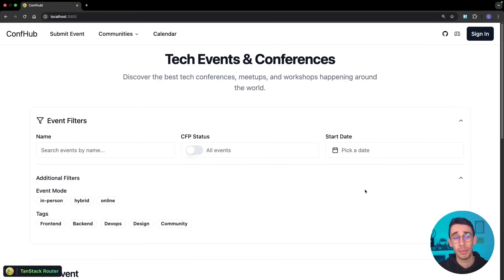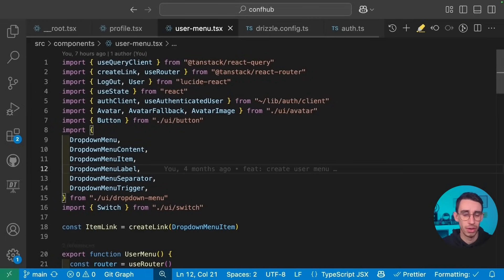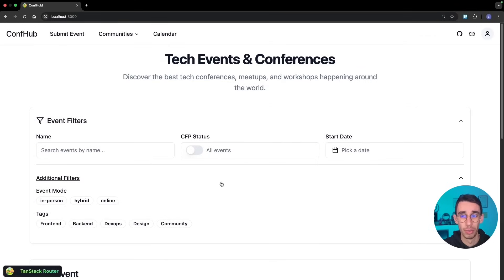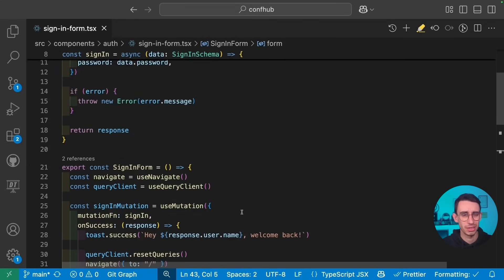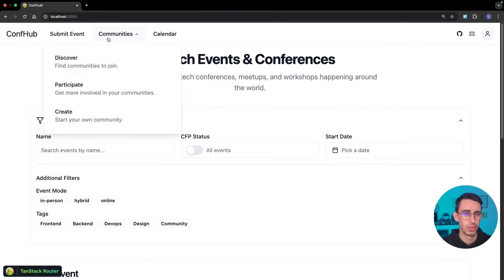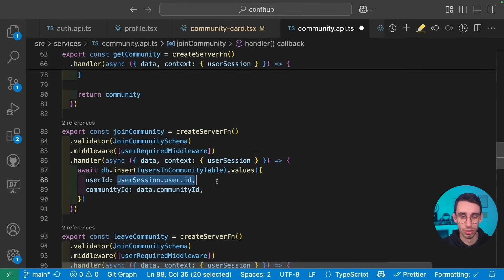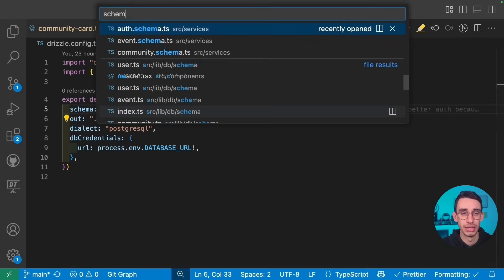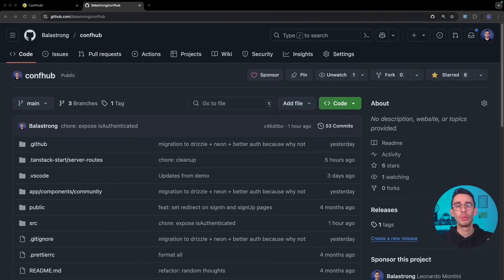TanStack Start with Drizzle & Better Auth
Here's an example of the most common authentication features you might want in your React project using TanStack Start, Drizzle, Better Auth and Neon.

TIMESTAMPS

00:00 Demo
00:49 Client route guards
02:45 SSR in the initial guard
03:27 Display components only for authenticated users
04:06 Check client session
04:49 Sign In & Sign Up
05:34 A similar approach
06:12 More TanStack Start examples
06:36 Backend authentication guard (middleware)
09:36 Drizzle + Better Auth Configuration
11:39 Learn More